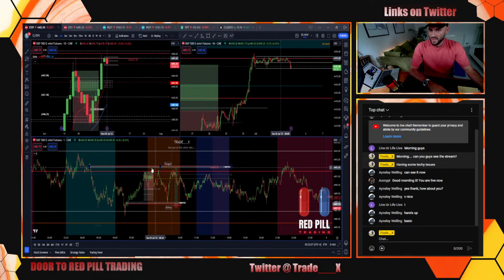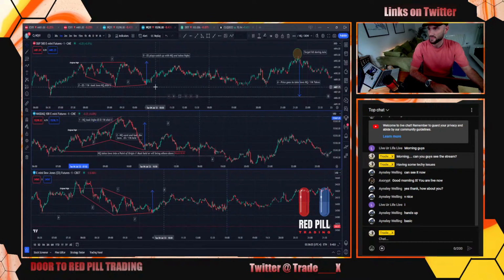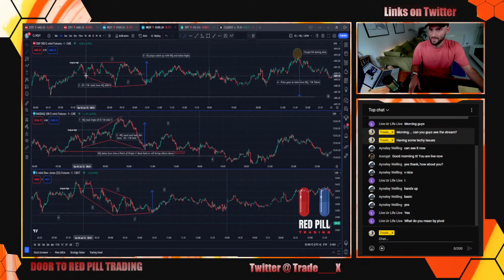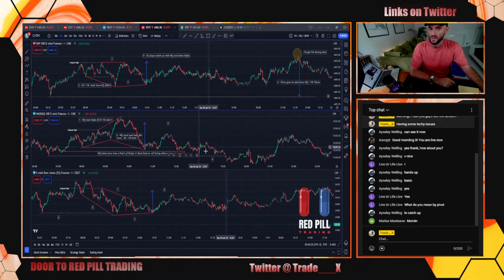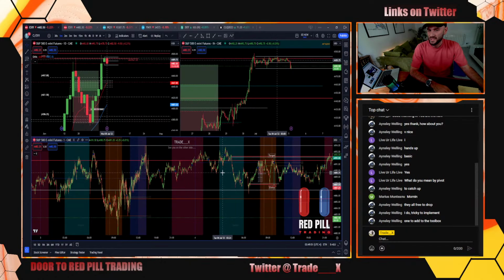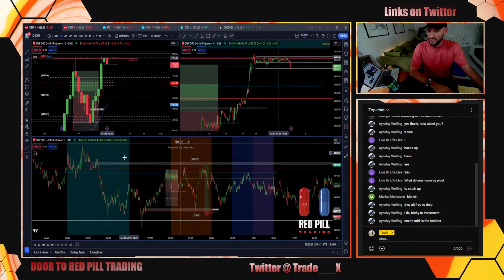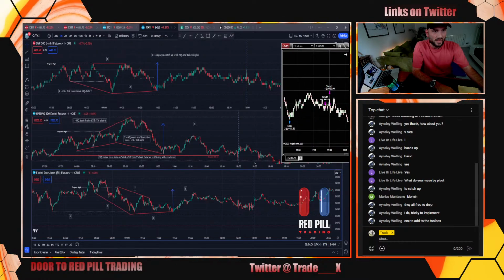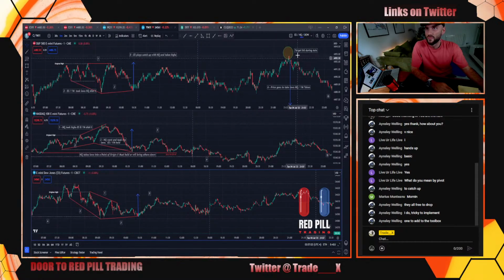Trade__X LIVE! Advanced SMT Session - ICT Concepts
ICT Trader TradeX Live Stream. This is to help you build on ICT Concept intuition alongside my daily recaps and concept series posted inside my Youtube.